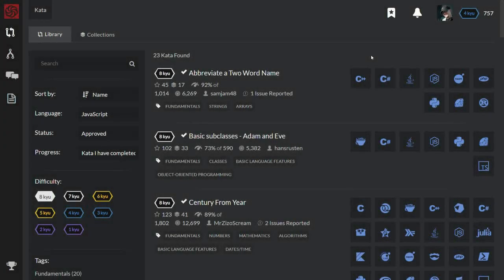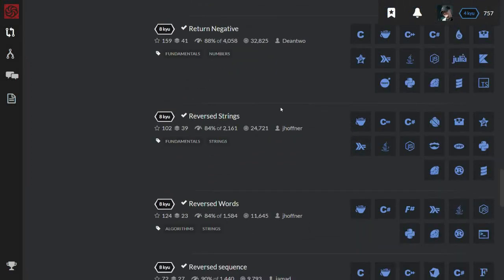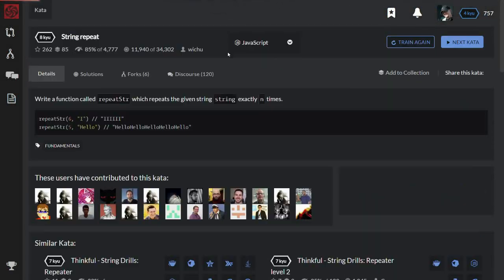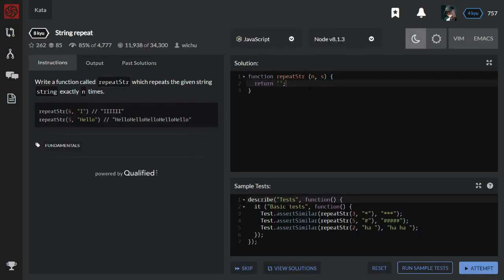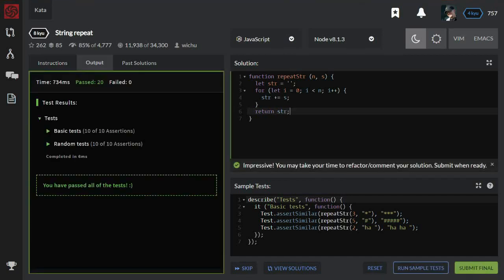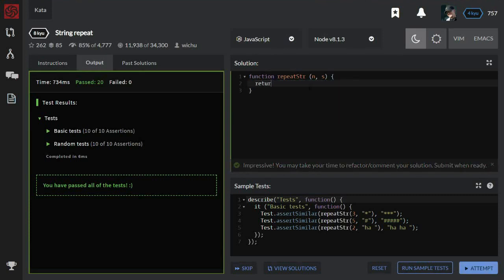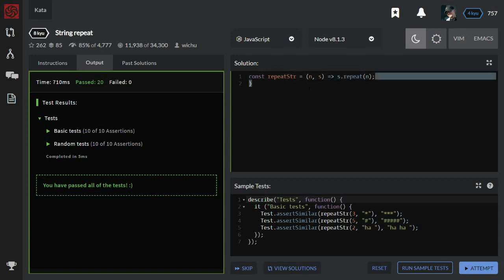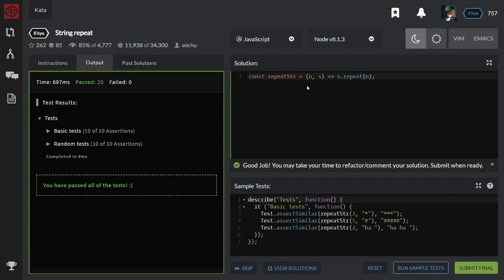Codewars: String repeat (8 kyu) TDD in JavaScript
Hi! Welcome to Codewars. In this series I gonna solve TDD katas using JavaScript. Let's solve today a kata titled "String repeat."